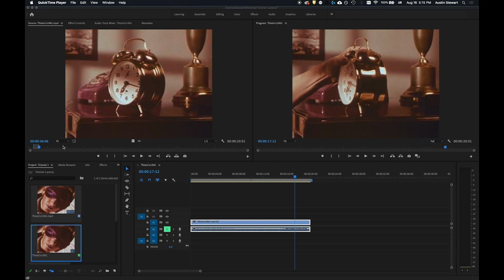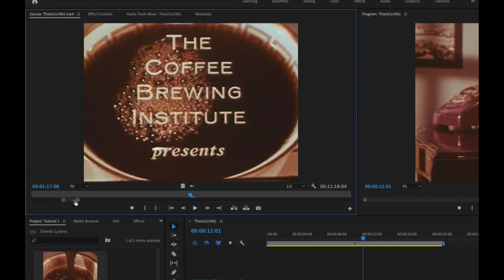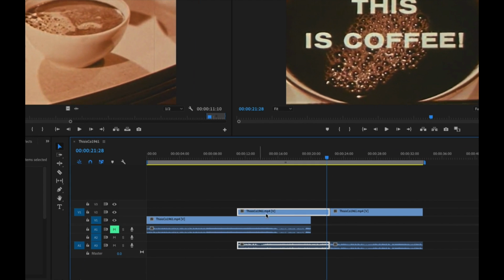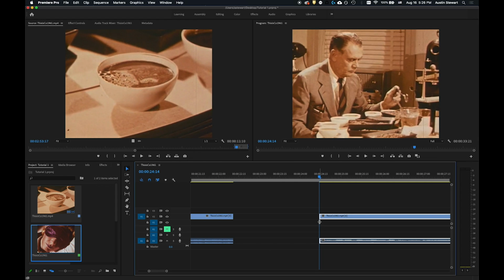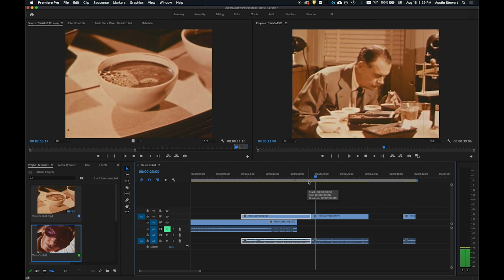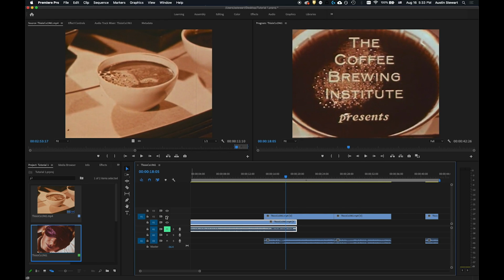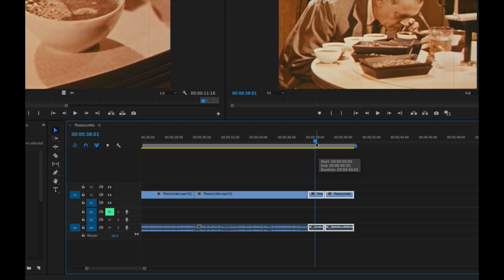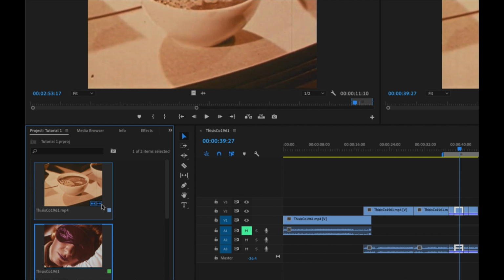Adobe Premiere Pro 2020 : Tutorial 02 : Editing Basics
This tutorial covers basic editing  tools and techniques in Premiere including:
Setting In and Out points in the Source Panel.
Dragging selected clips to the Timeline.
Manipulating clips in a Sequence.
Using the Razor, Selection, and Select Forward tools to Edit.
Duplicating Clips in a Sequence.